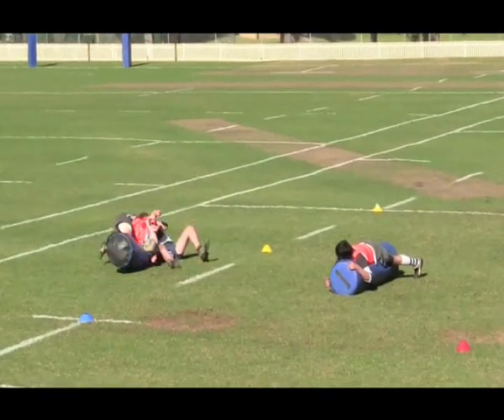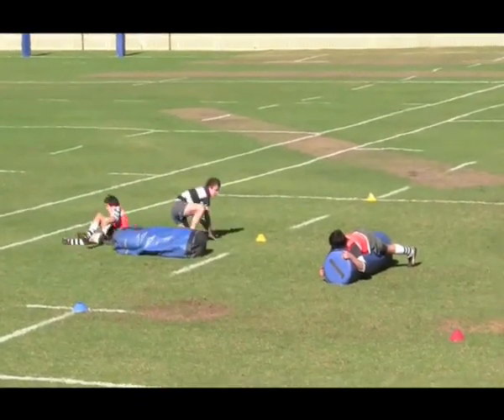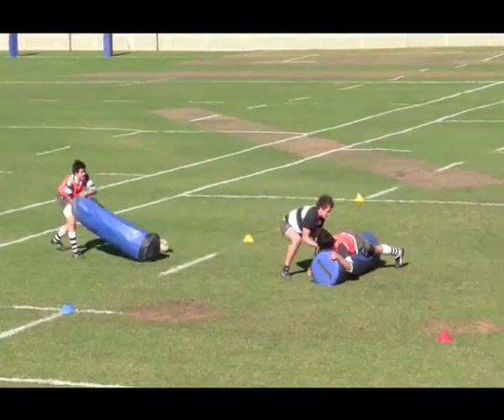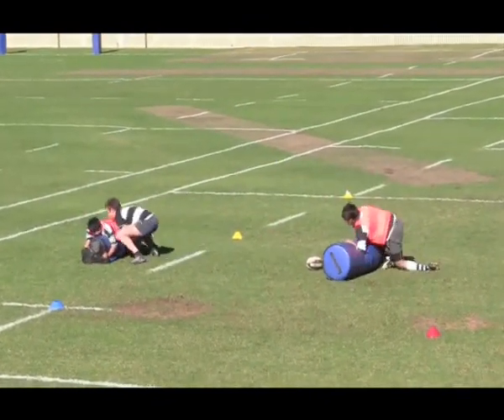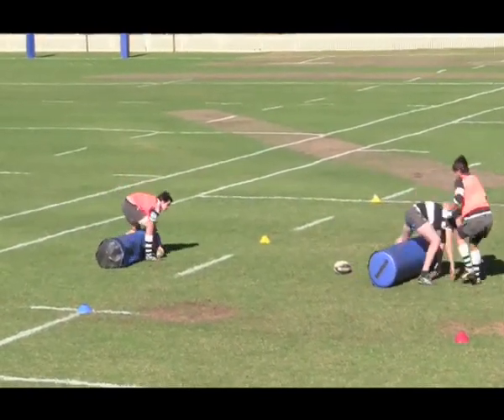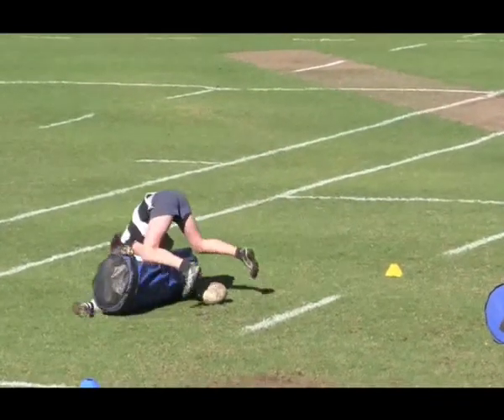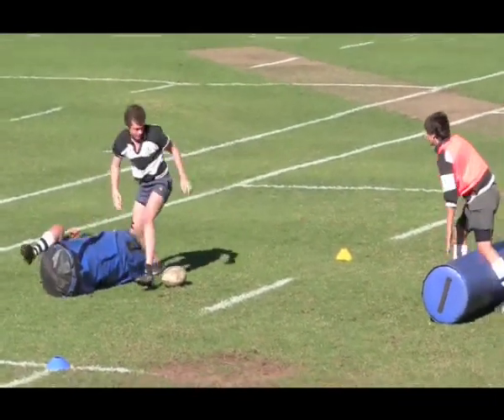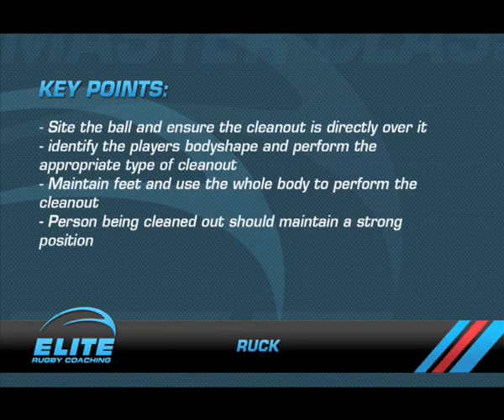Rugby Coaching Drills - Continuous Cleanout Decision Making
Cleanout Decision Making